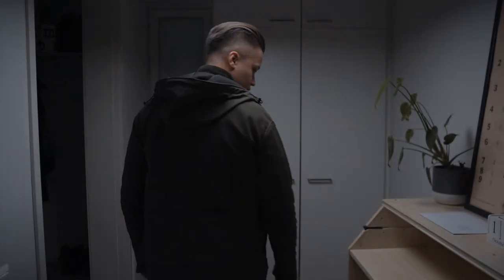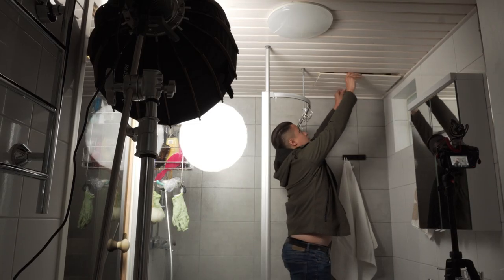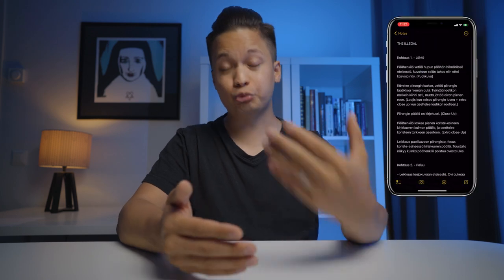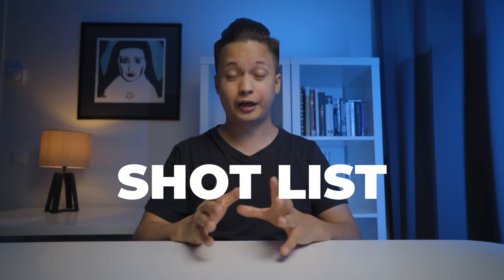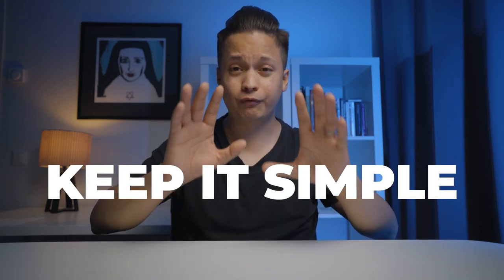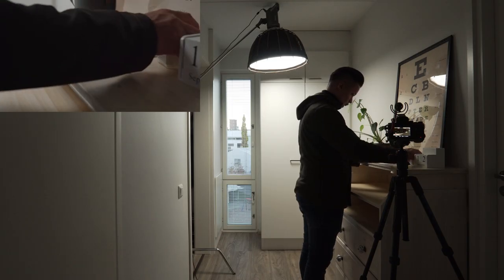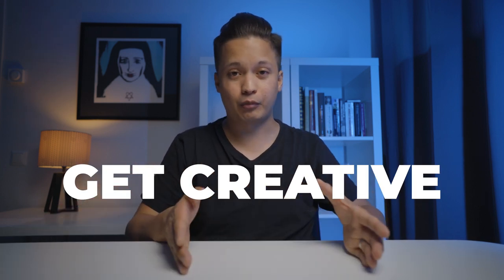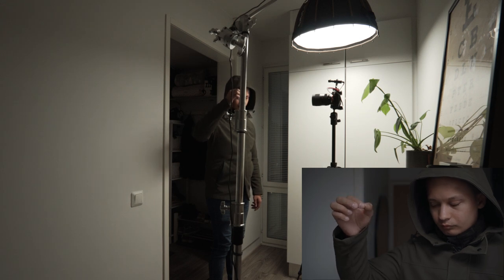How To Make a Short Film by Yourself | THE ILLEGAL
Here's how to make a short film by yourself. In this video I will take you to the behind the scenes of my short film called The Illegal. You will learn tips how to film yourself alone at home.

ALL MUSIC & SFX I USE (Get 2 Months Free)

MY MAIN GEAR:
ULTRA WIDE LENS
ALL-AROUND ZOOM LENS
BENDY TRIPOD
MY GO TO GIMBAL
BEST DRONE eVER
MY CAMERA BAG

MY SECONDARY GEAR:
MY B CAMERA

CHAPTERS:
0:00 Intro
0:27 The Story
1:37 Script and Shot List
2:17 Keep it Simple
2:24 Scene 1
3:03 Scene 2
4:15 Storytelling Mistake
5:09 Scene 3
6:03 Scene 4